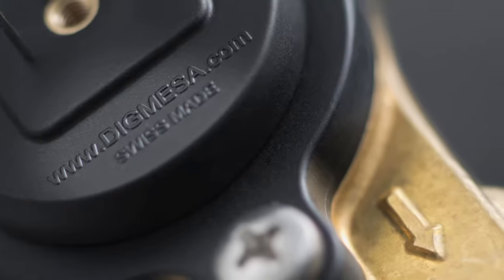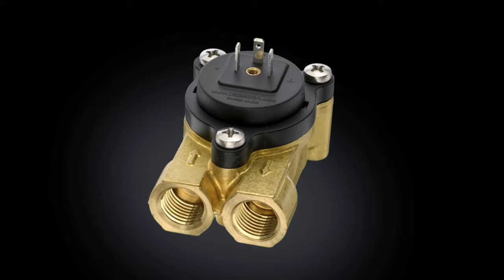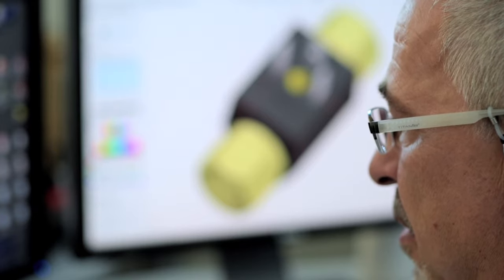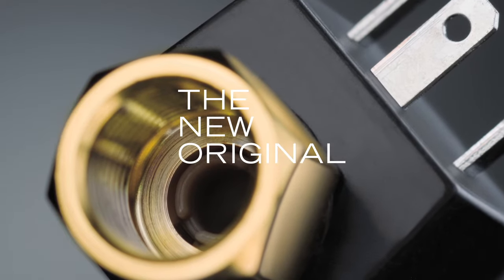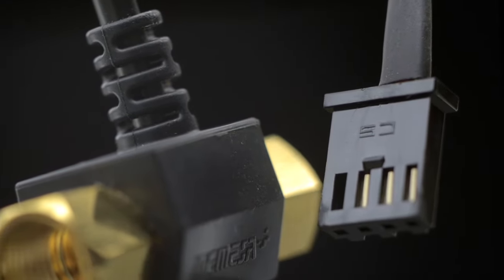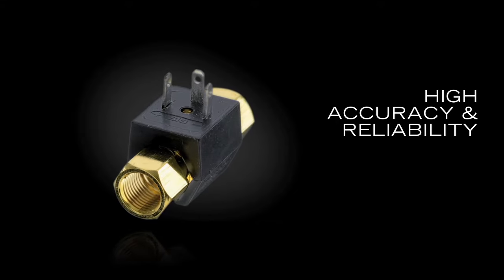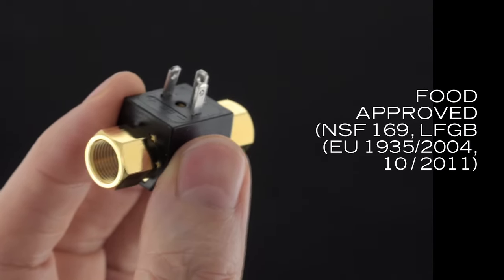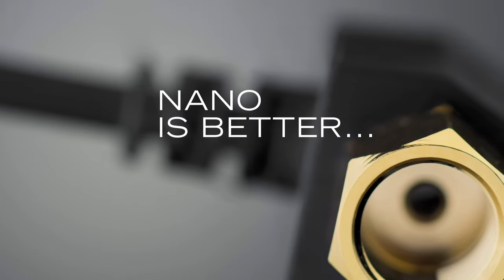Flow Sensor NANO BRASS – DIGMESA Product Film (English)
NANO BRASS is a very cost-effective sensor device perfectly tailored to fulfill the highest demands of the professional coffee machine manufacturers.
With its solid and yet very compact lead-free brass housing and sealed electronics, this device is designed to be the successor of the well-proven FH.